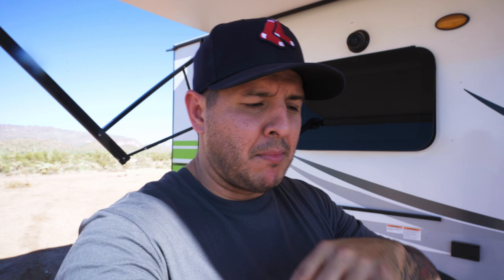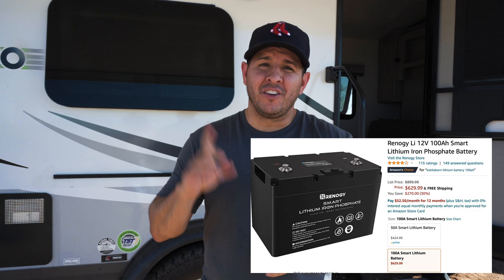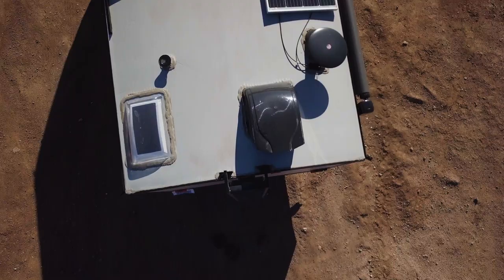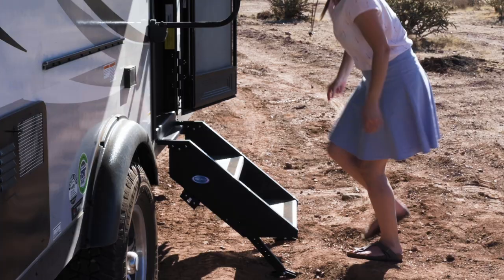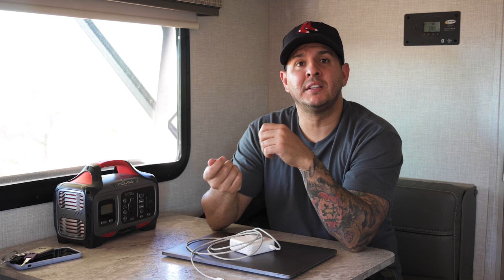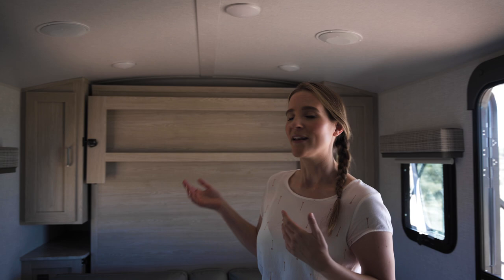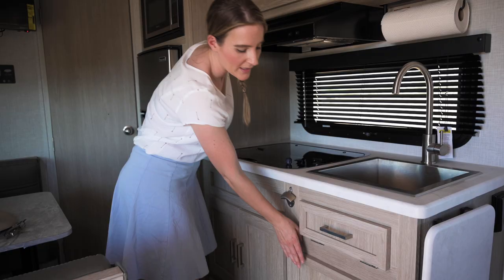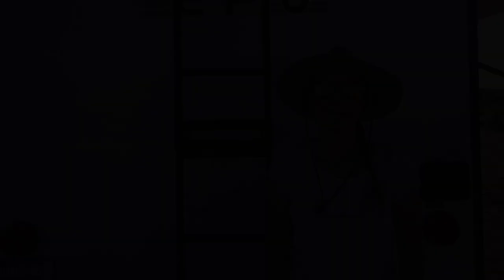Tour of the RV! Flagstaff E-Pro 19FD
Power Station
Solar Panel

In this weeks video, we tour our brand new travel trailer: the Forest River Flagstaff E-Pro 19FD.

Our Partners:
Lens Rentals

Mike's Photography Kit:
17" MacBook Pro

Chris's Photography Kit:
Nisi Filters
17" MacBook Pro